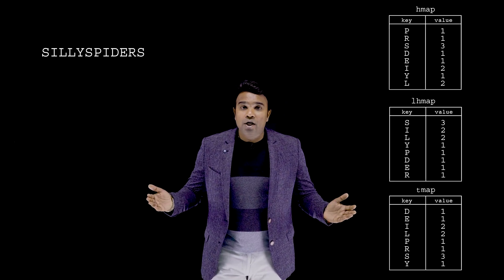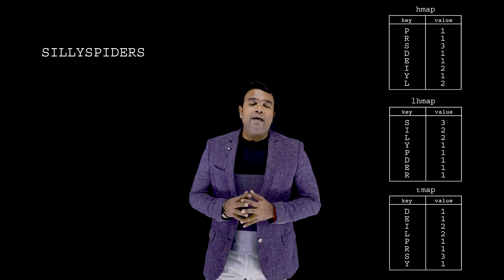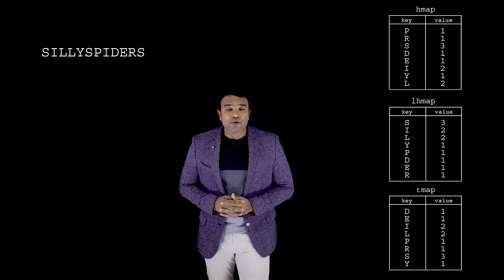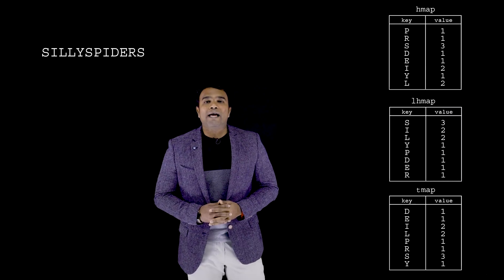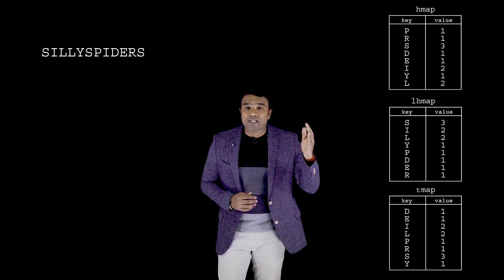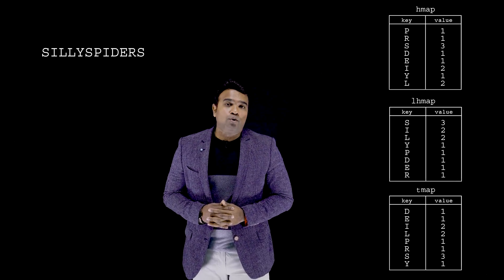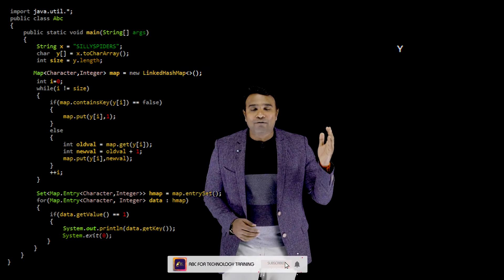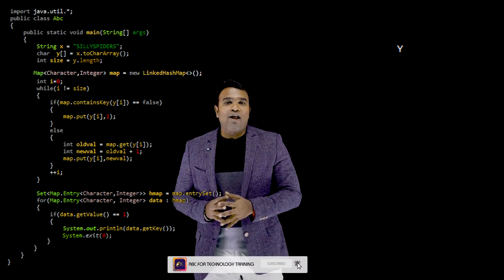How to print the First Non-Repeated character in a String using Maps in Java | Strings In Java | ABC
In today's Episode, we will learn How to print the First Non-Repeated character in a String using Maps in Java | Strings in Java.